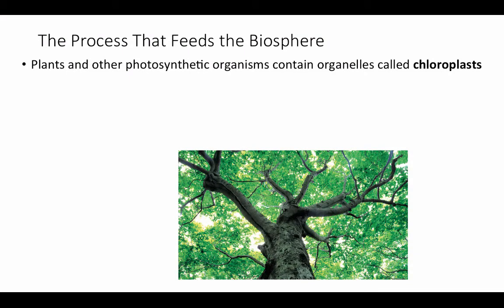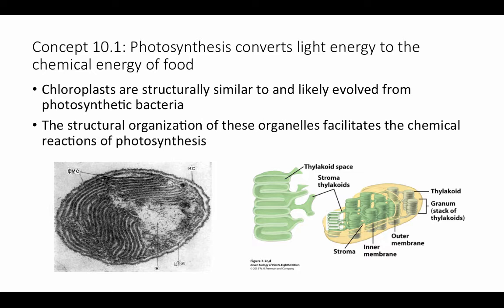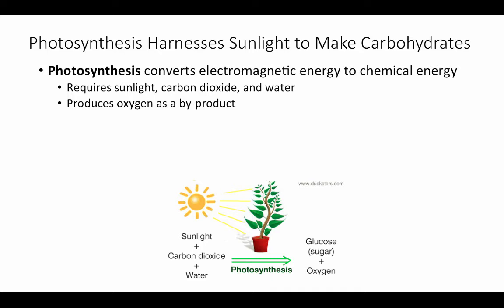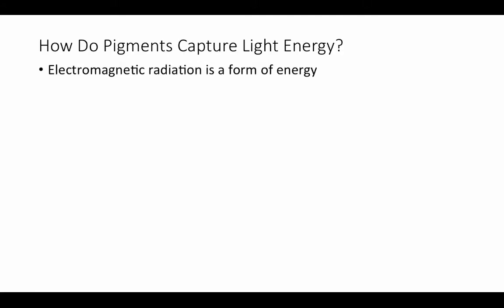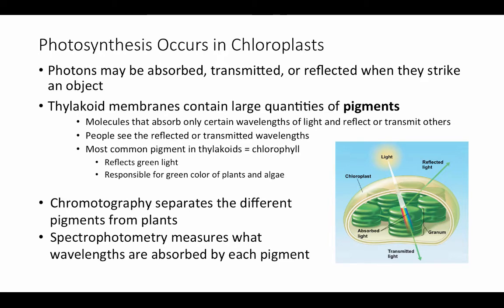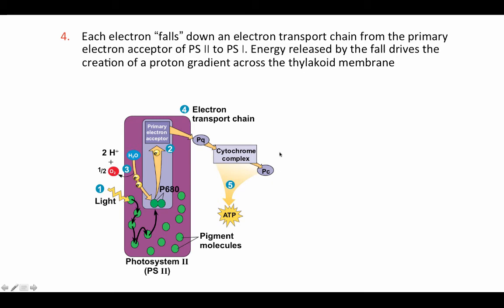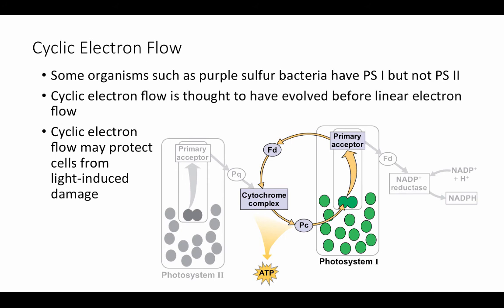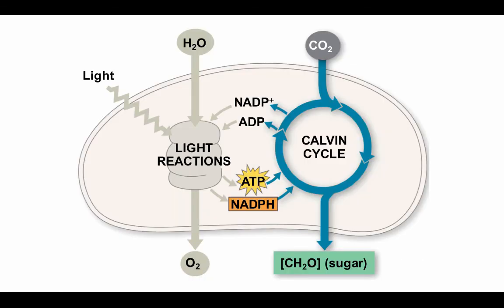BCOR011WL Chpt 10 - Photo Part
Table of Contents:

01:19 - The Process That Feeds the Biosphere
10:42 - Tracking Atoms Through Photosynthesis
28:15 - When Light Is Absorbed, Electrons Enter an Excited State
35:01 - The Reaction Center
35:06 - The Reaction Center
55:29 -